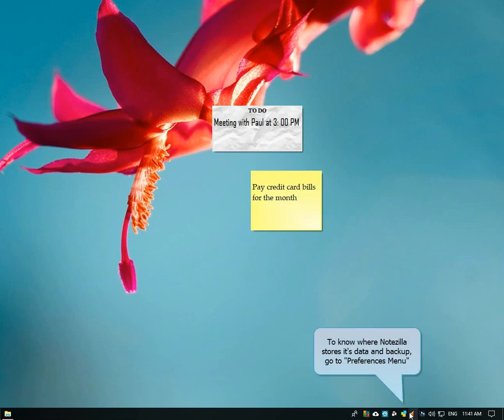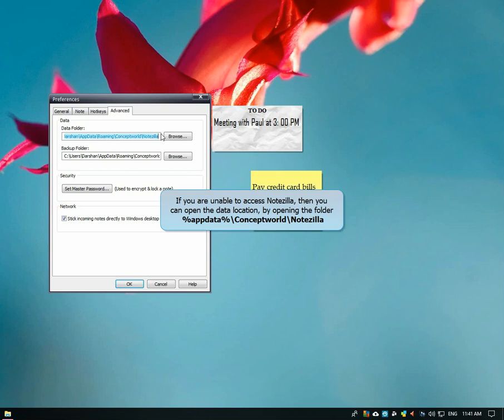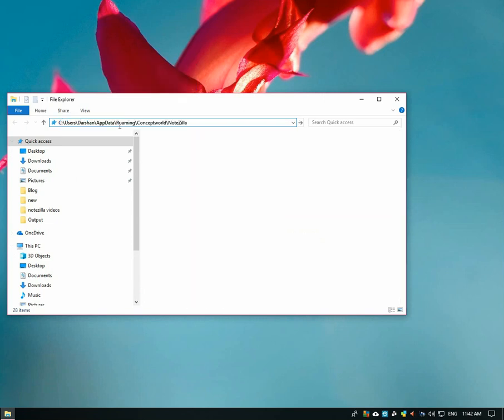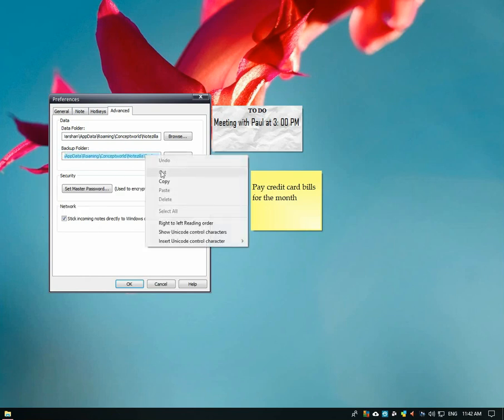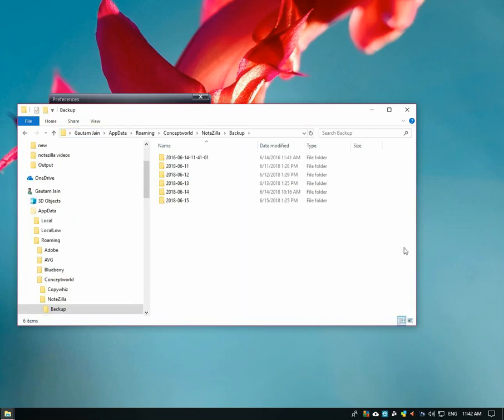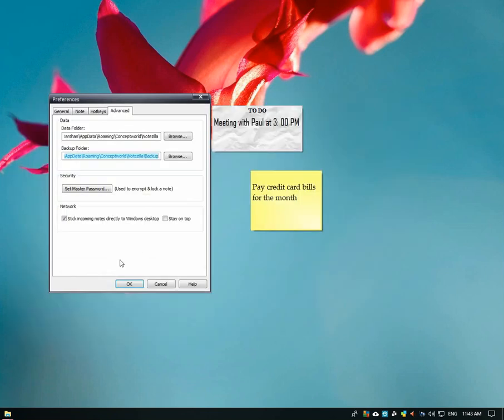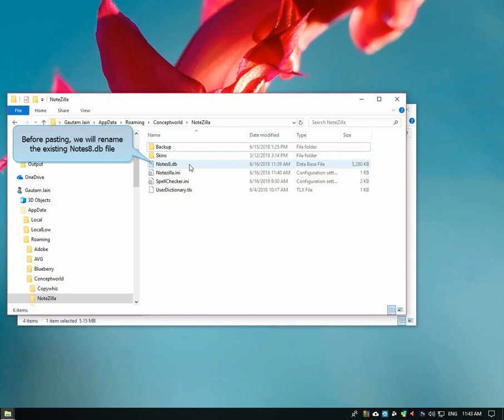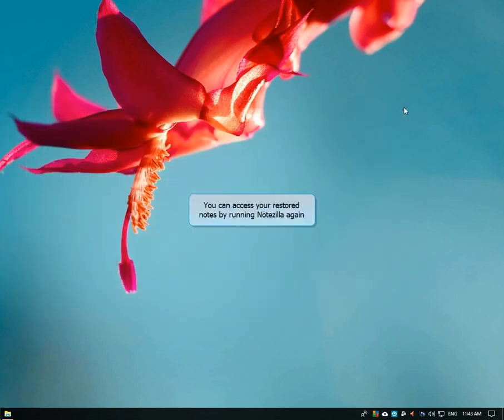Windows: Restoring sticky notes from backup in Notezilla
Note: In newer version of Notezilla, you can simply run Notezilla Troubleshooter app from Windows Start menu to quickly restore sticky notes without the need to follow the steps shown in this video.

Restore all your sticky notes back from the cloud on your Windows PC using Notezilla.